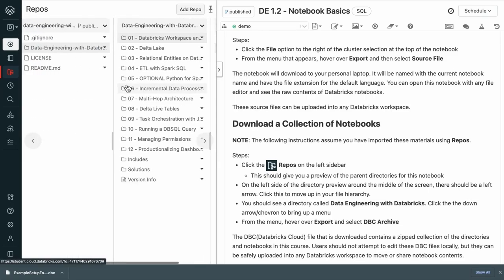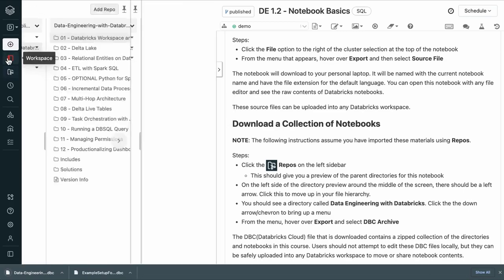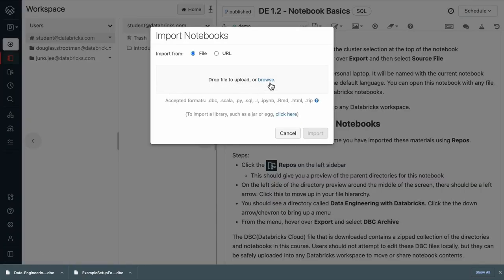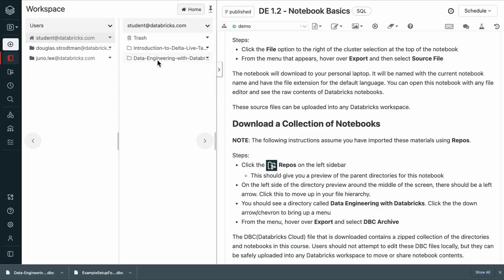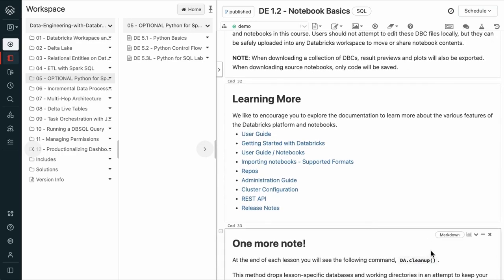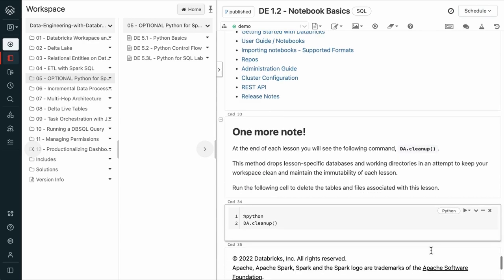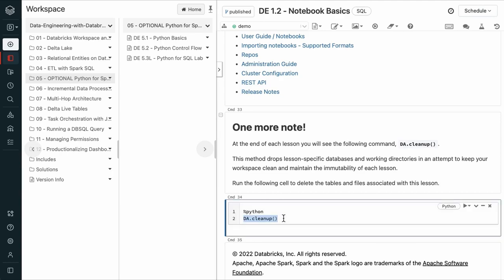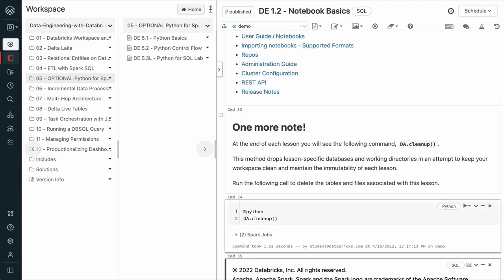Tutorial - Notebook Basics: Download a Collection of Notebooks | Databricks Academy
In this Databricks tutorial you will learn the Databricks Notebook basics for beginers, specifically how to use existing notebooks in your workspace to get started.

AWS
Azure
GCP"